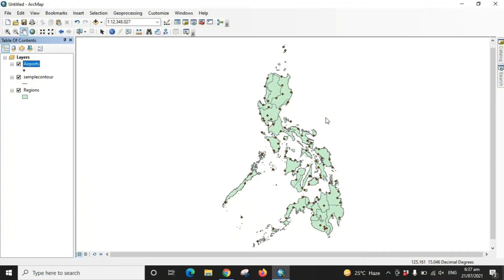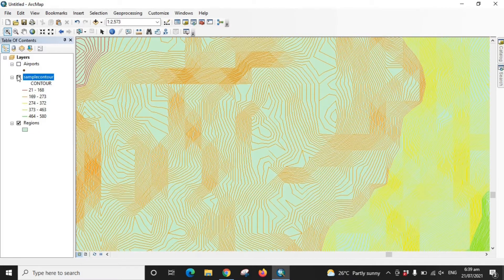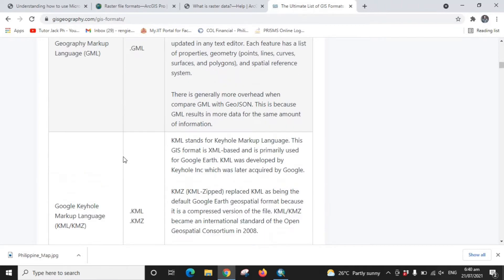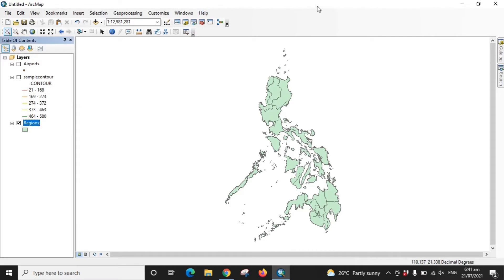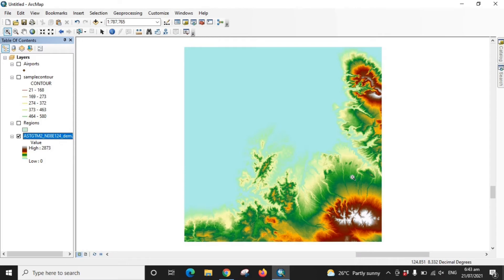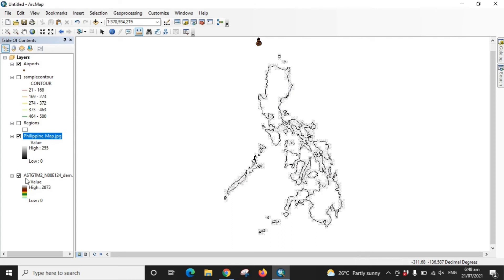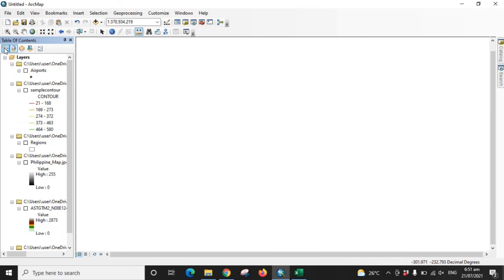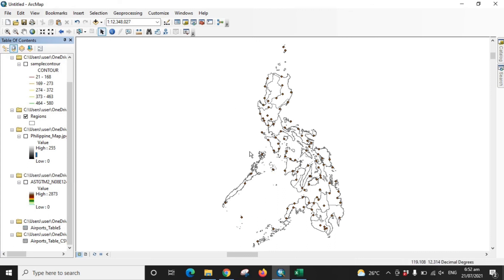The basic data sets in GIS | Lesson 3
This video tutorial discusses the different data sets that we can work with using Arcmap 10.1 or with any GIS application in general.